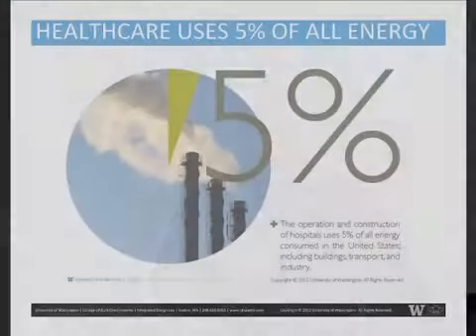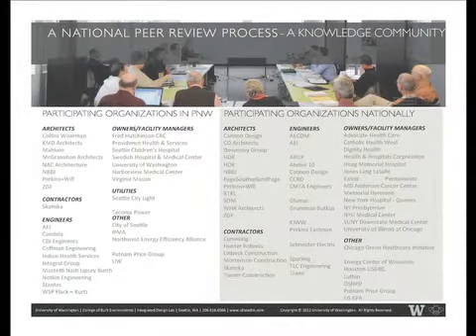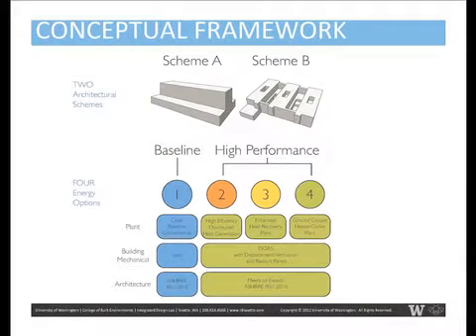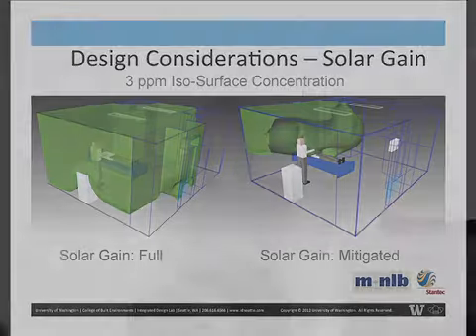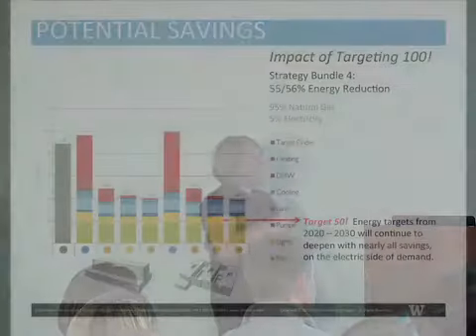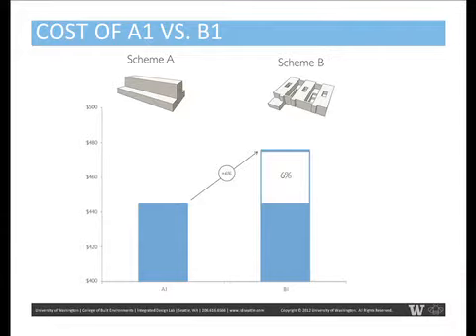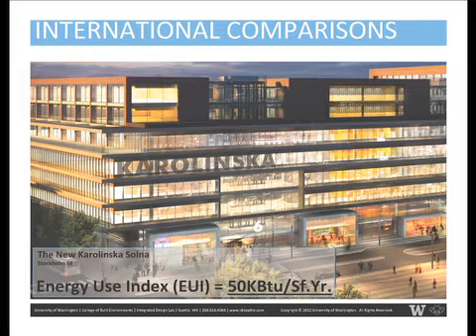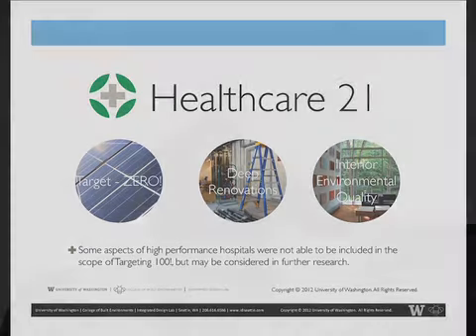Targeting 100!: How Healthcare Can Meet the 2030 Challenge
A presentation and panel explores the energy use of operational hospitals, load/energy modeling comparisons and first cost-of-construction implications for hospitals in the most diverse climate regions of the United States.